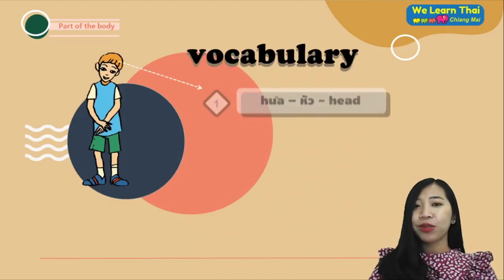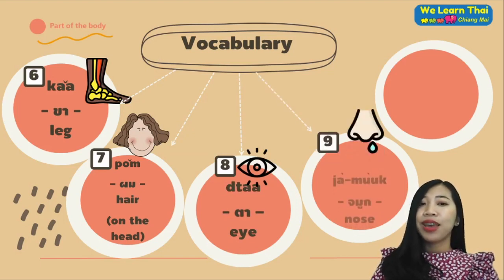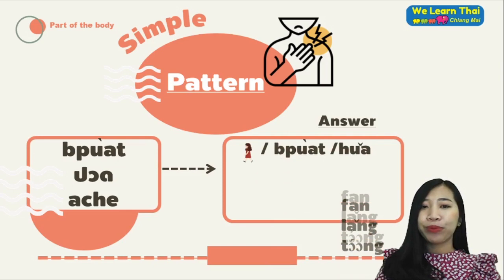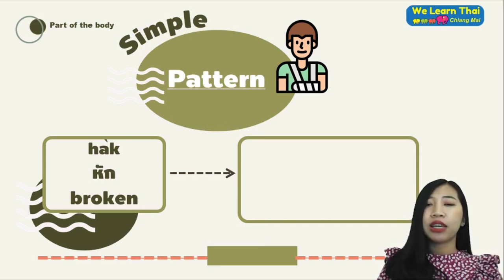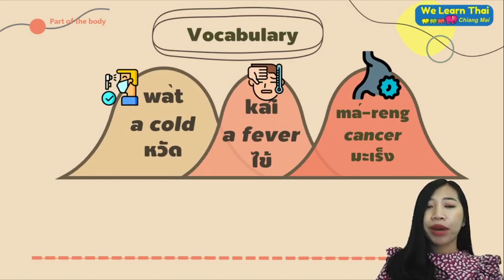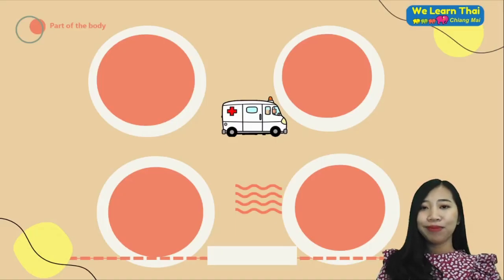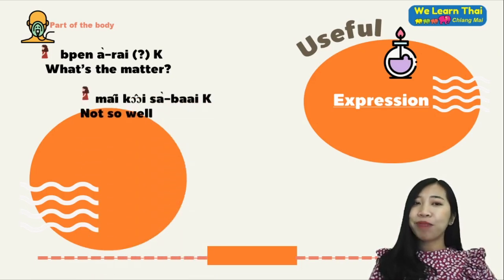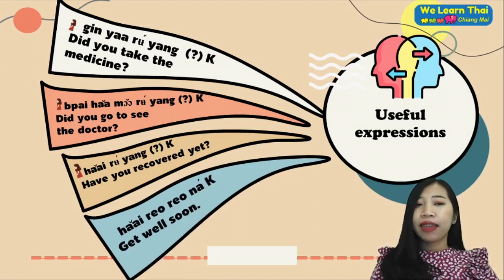Speak Thai 15Days chapter13 about part of the body